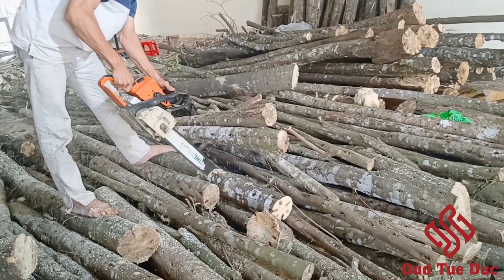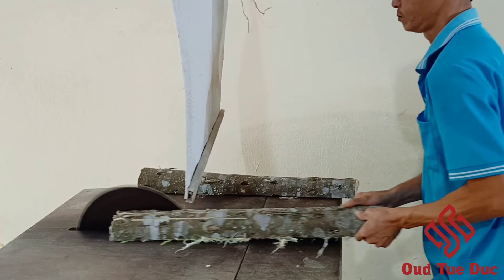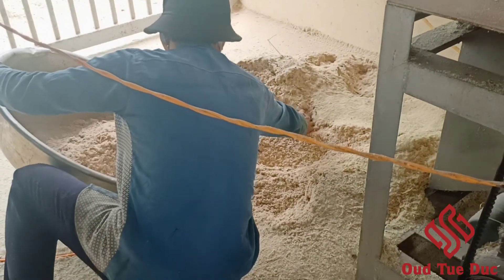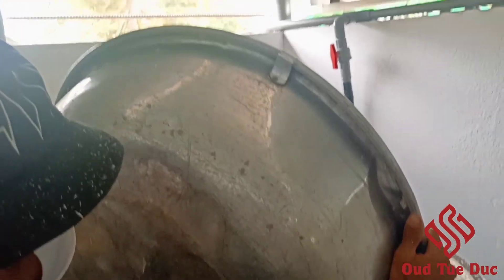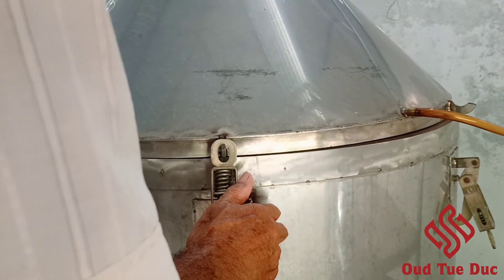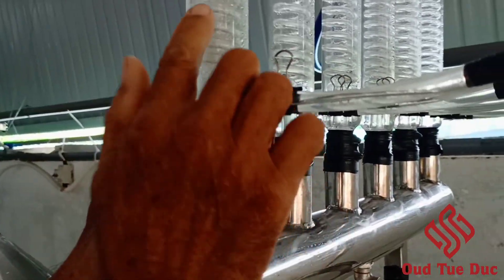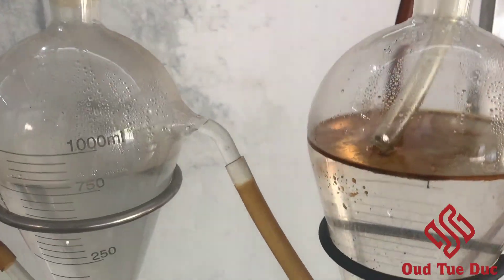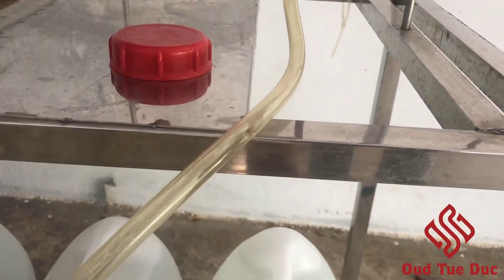How Agarwood essential oil is made? (English Subtitle)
Agarwood essential oil is one of the most expensive oil in the world. However, it is not simple to manufacture Agarwood oil.